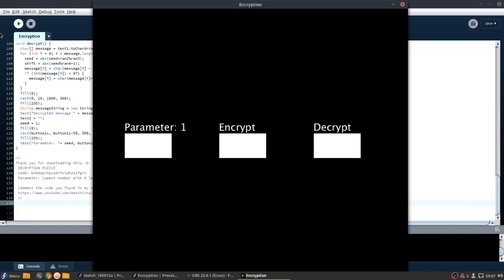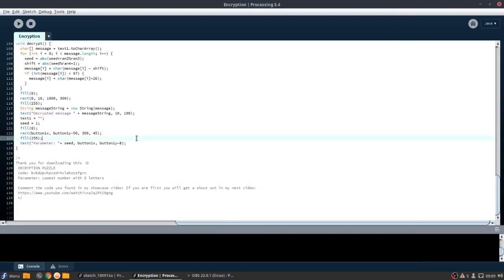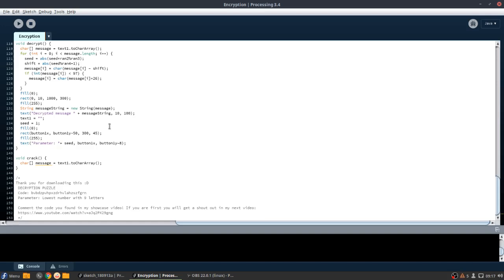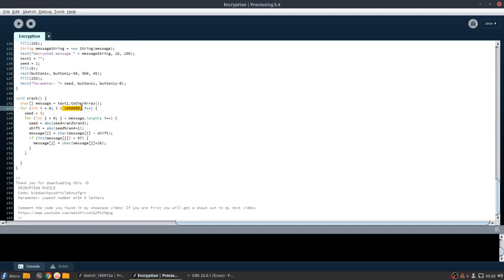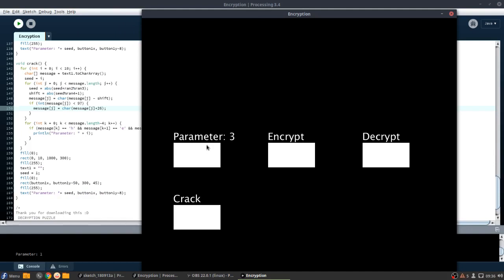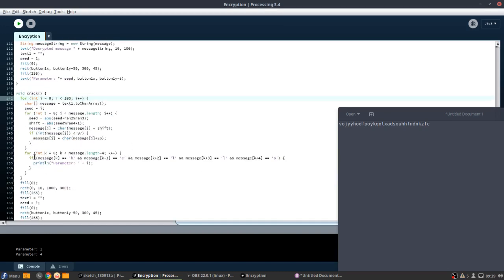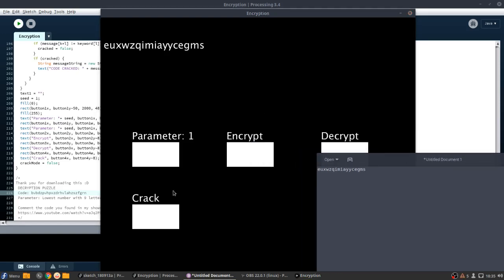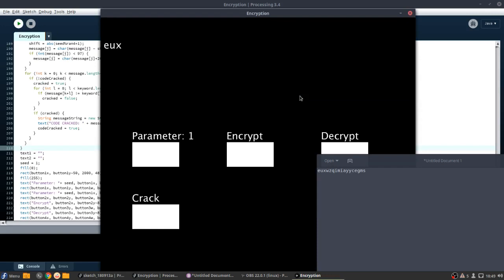HOW TO CRACK AN ENCRYPTED CODE!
Today we'll try to decrypt some secret encrypted codes!
Music used in the video:
RetroVision - Hope
RetroVision - Campfire